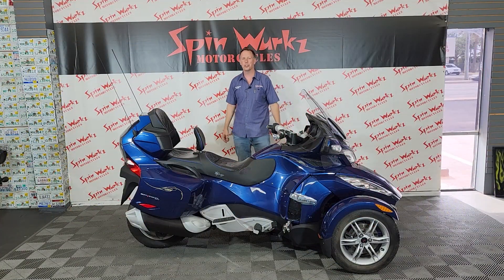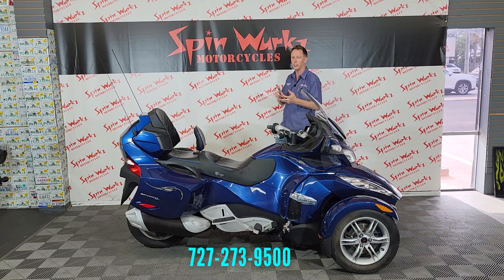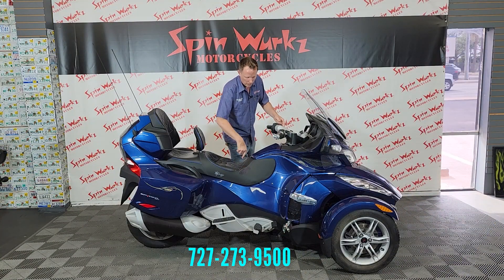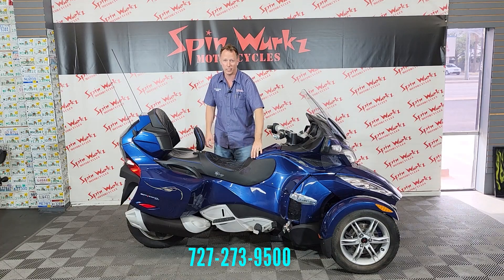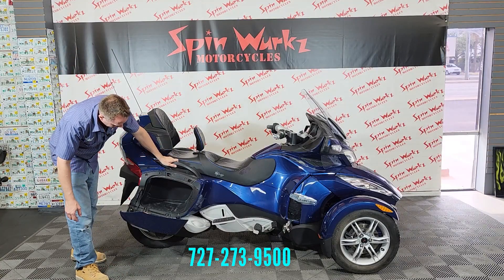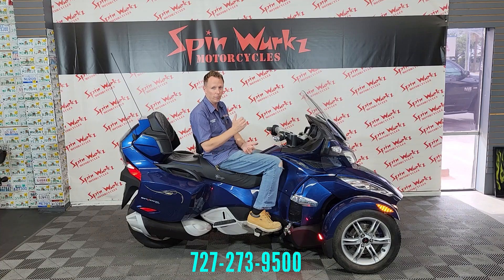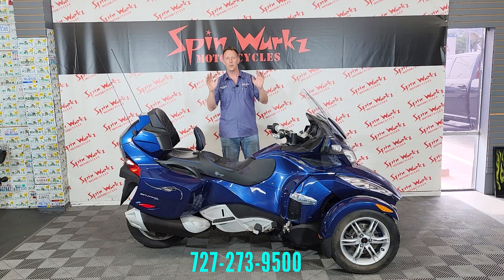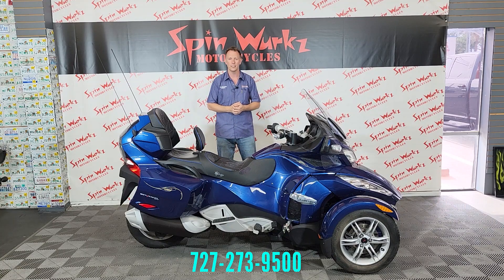2011 Can Am Spyder RT SE5 for sale at SpinWurkz